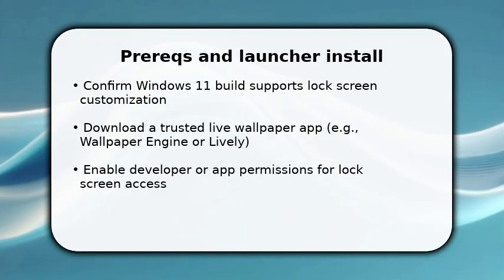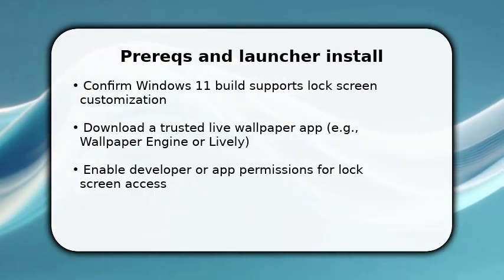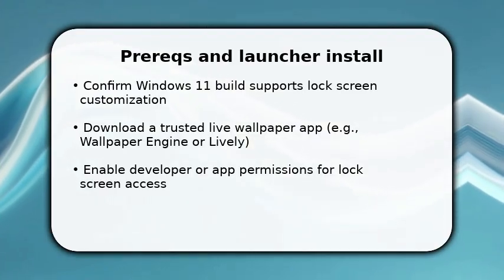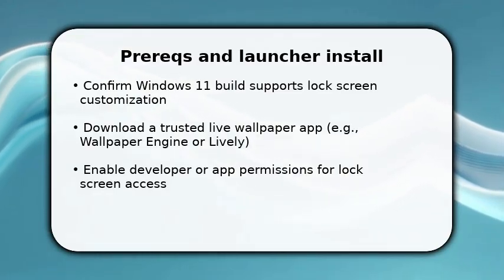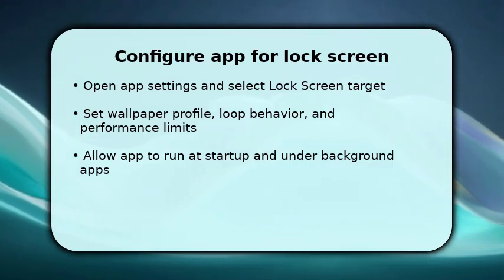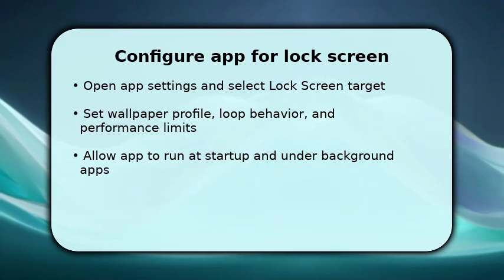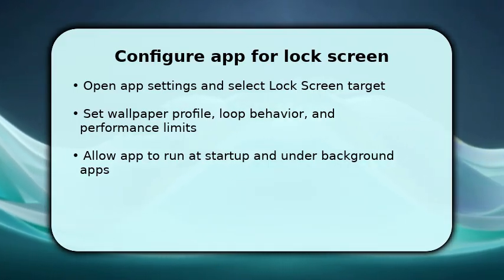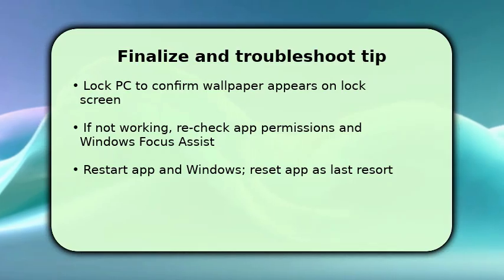How to Keep Live Wallpaper on Windows 11 Lock Screen - Easy Guide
How to Keep Live Wallpaper on Windows 11 Lock Screen - Easy Guide | 🔒 Surfshark VPN Deal — Stay private and secure. $1.99/mo + 3 Months Free ▸

Discover the simple steps to keep your live wallpaper active on Windows 11 lock screen. This video guide provides a quick walkthrough for users looking to personalize their device's appearance without hassle, ensthy with tips and tricks.

Windows 11, live wallpaper, lock screen customization, how-to keep live wallpaper on lockscreen, personalizing Windows 11